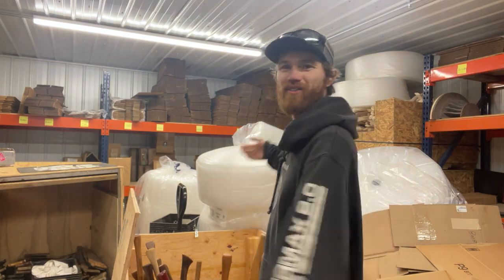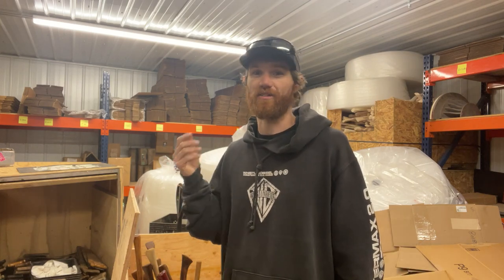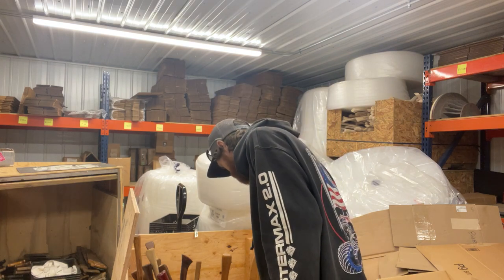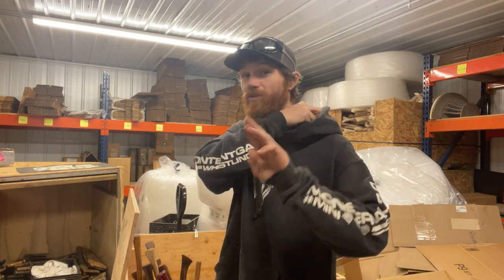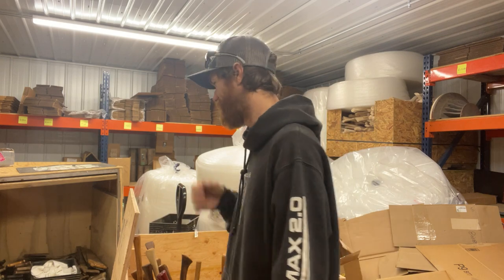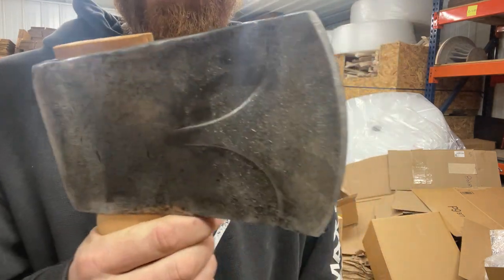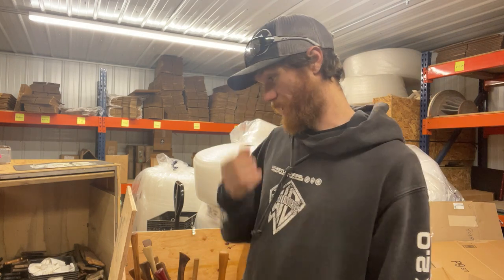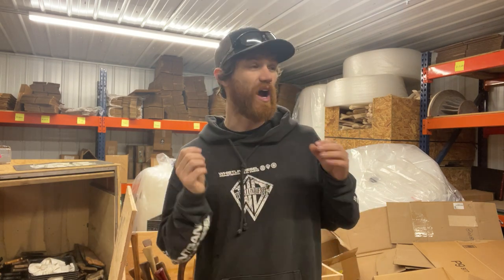Whiskey River Weekly // Vlog Ep. 76